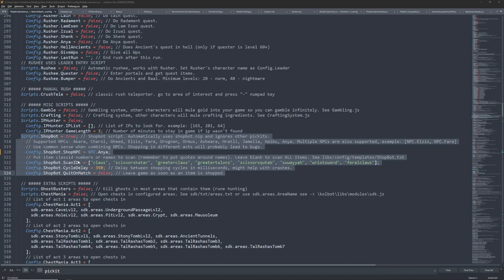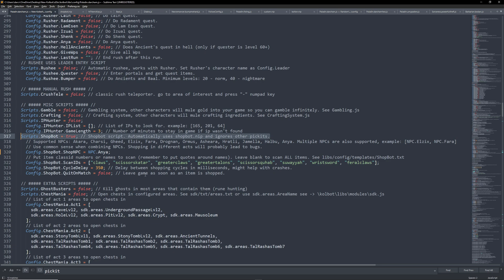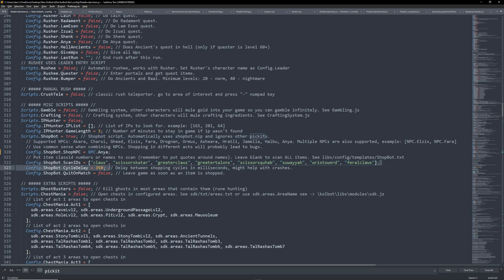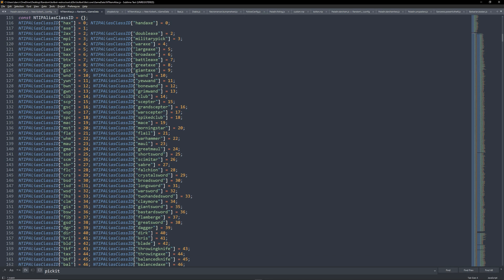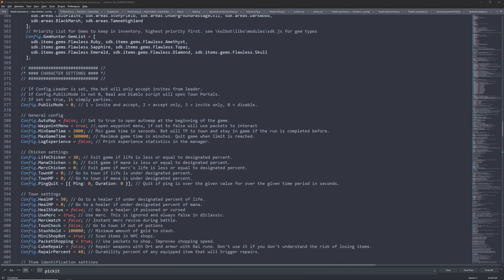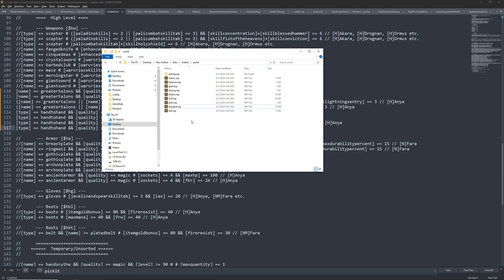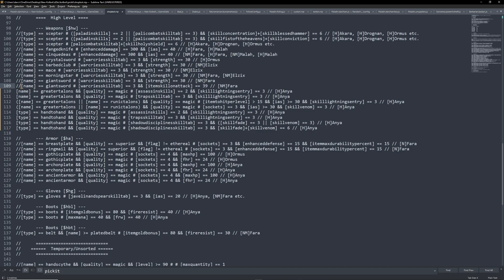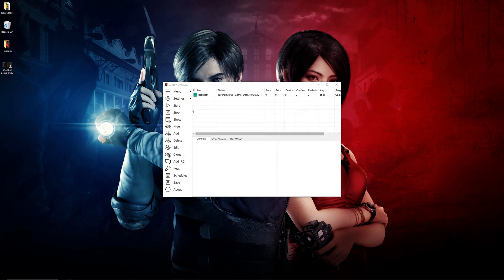Kolbot done quick: Shopbot Script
I've been told only to run one npc at a time. More than one can crash the script. Thanks!